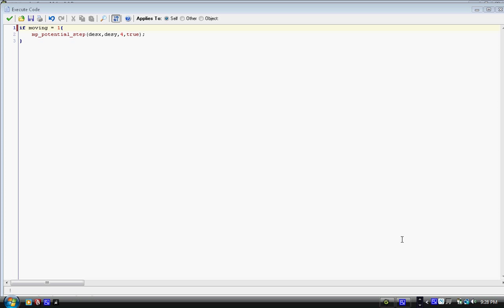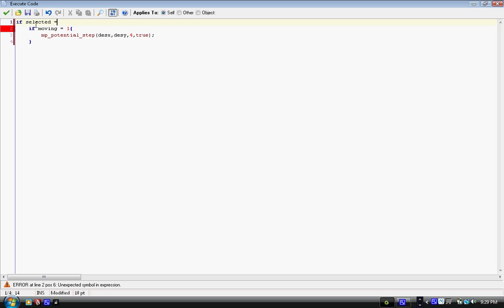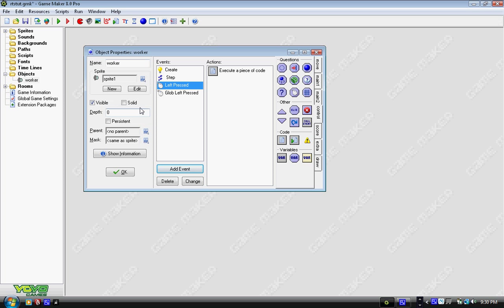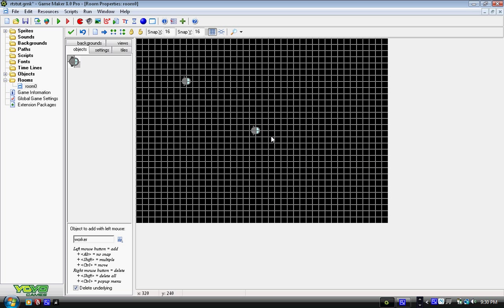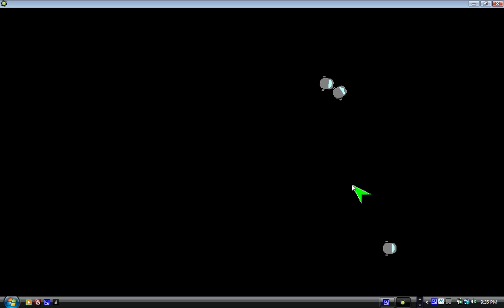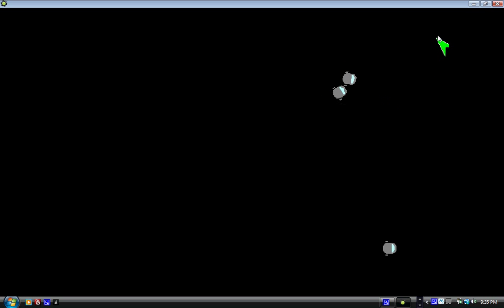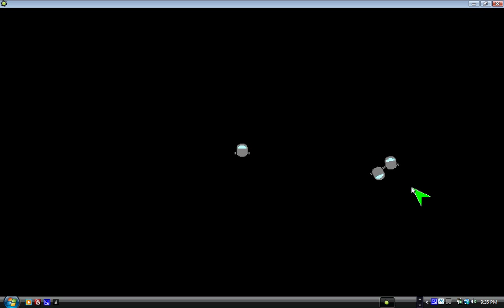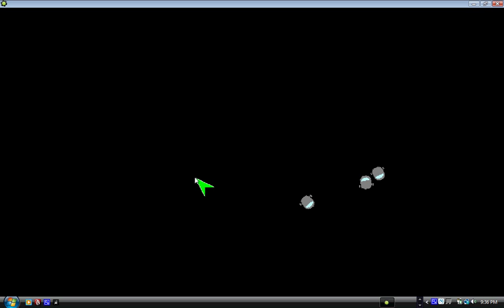Game Maker Make an RTS Part 2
Part two of the series, we make it so you can select more than one worker and move only selected workers alllowing you to manage the players on the screen.